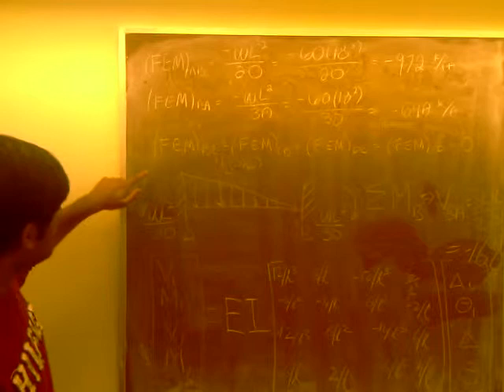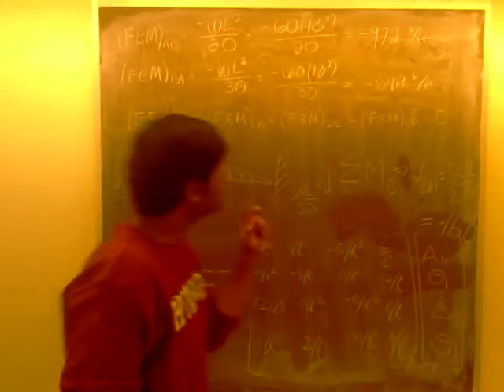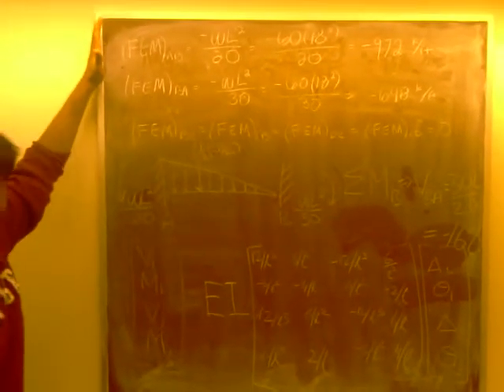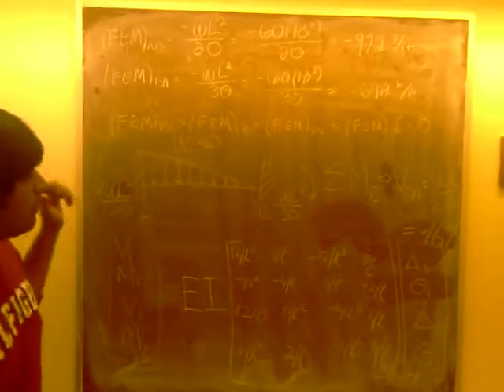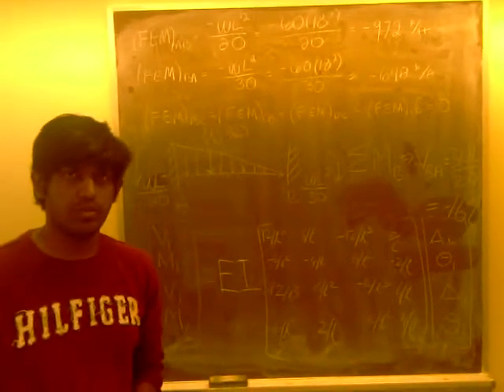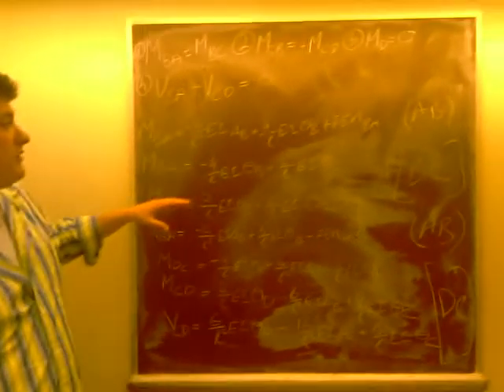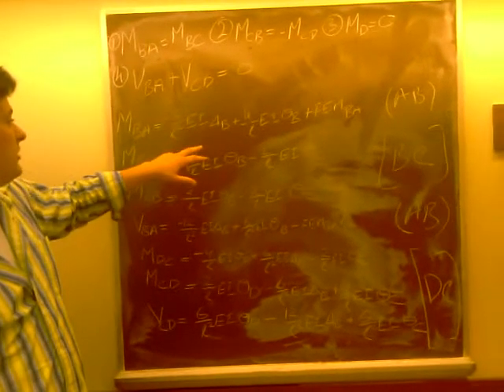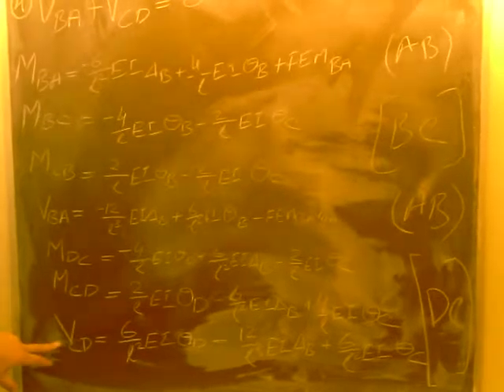Slope deflection: Problem 11.23 Part 2 of 3 (Group 34)